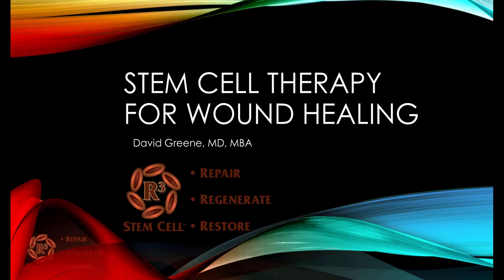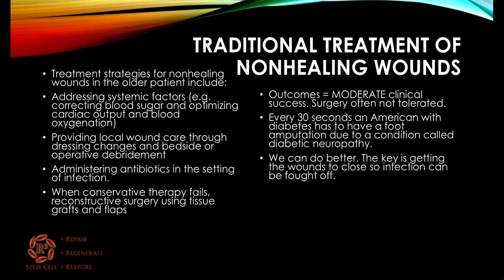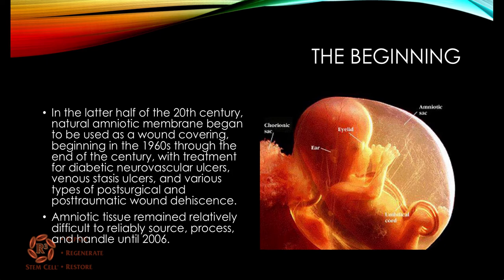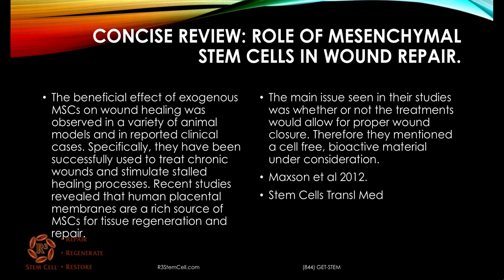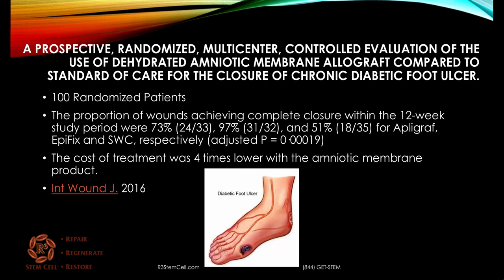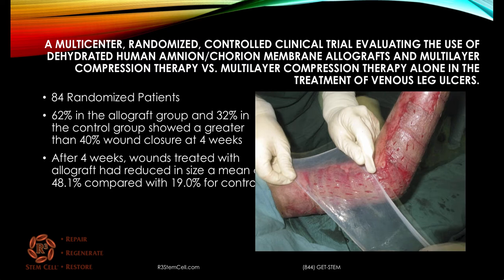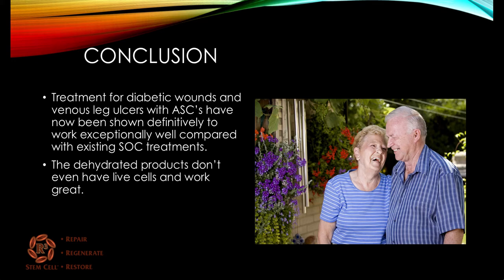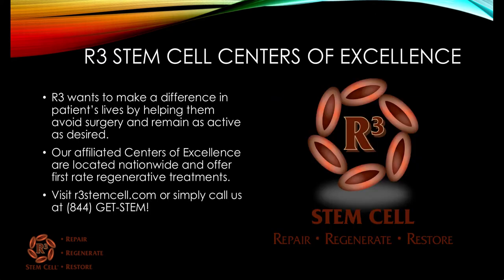Stem Cell Therapy for Wound Healing (844) GET-STEM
Nonhealing wounds due to venous leg ulcers or diabetic neuropathy can lead to systemic infection or osteomyelitis, which can result in the need for amputation. Fortunately, treatment with amniotic membrane has been shown to work significantly better than traditional treatments. While the membrane itself has no stem cells in it, there are significant amounts of growth factors. A lot of wound physicians will inject amniotic fluid around the sides of the wound as well to assist with wound closure too!